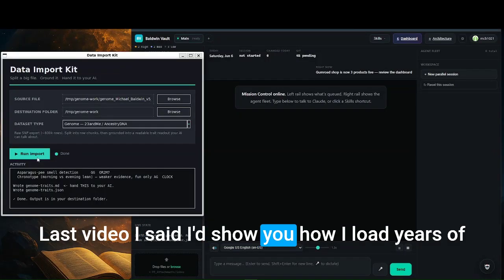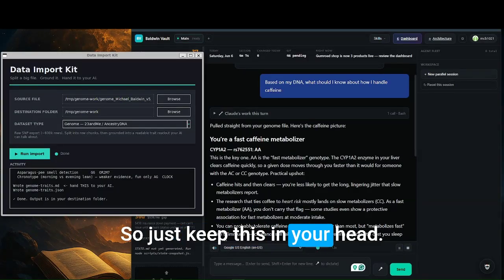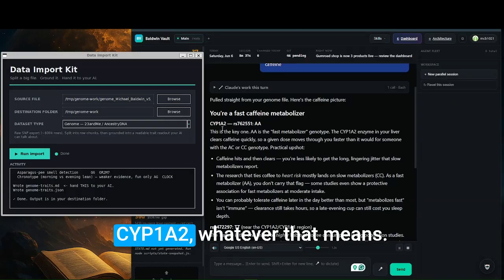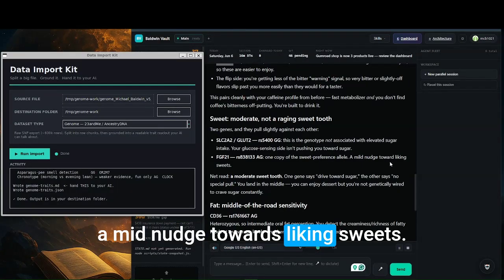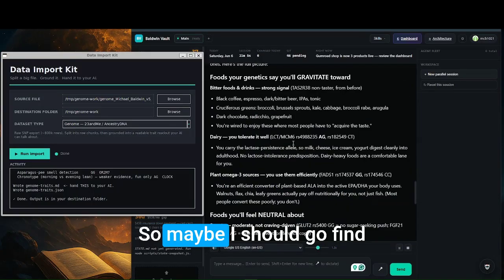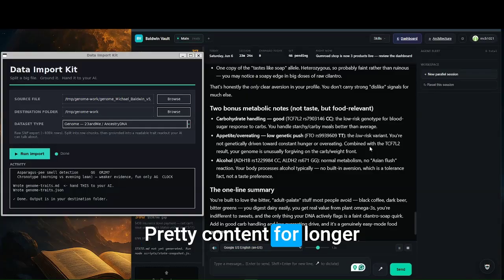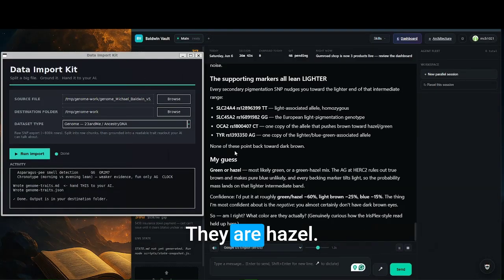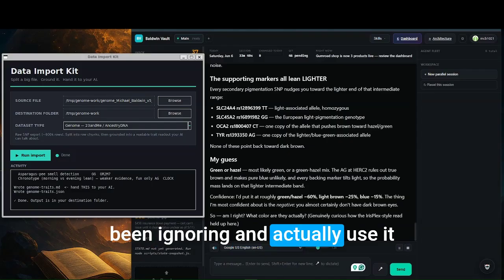I Gave My DNA to an AI I Run on My Own Computer.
I uploaded my actual DNA, 600,000 lines of raw genomic data, into my personal AI vault and asked it questions I never answered myself. Fast caffeine metabolizer. Bitter non-taster. Hazel eyes. Every one of those pulled straight from my genome with zero manual input.

This is the same tool I built to import my ChatGPT history. I just pointed it at something more interesting. The workflow is identical no matter what you feed it: split the giant file down to a readable size, ground it so the AI can actually read it instead of hallucinating, then ask it anything. In this video I run the whole thing on my real genome, and you can do the exact same thing with your own data, DNA, chat exports, journal entries, a bank dump, whatever big ugly file you have been ignoring.

The code is the easy part. The grounding is the whole game, and that is what most people get wrong.

Chapters:
0:00 I imported my DNA, not my chat history
1:10 Why your biggest files are useless to an AI
2:05 The two-step workflow: split, then ground
3:30 What it knows: caffeine
3:47 What it knows: taste and food
8:37 The test: guess my eye color
10:28 How it's built (two scripts and a table)
10:54 Build it yourself or buy the kit
11:10 What's next

🛠 The tools (a new one every week):
→ The Import Kit, turn your AI history or your genome into vault memory

A new tool from my vault every week for 16 weeks.